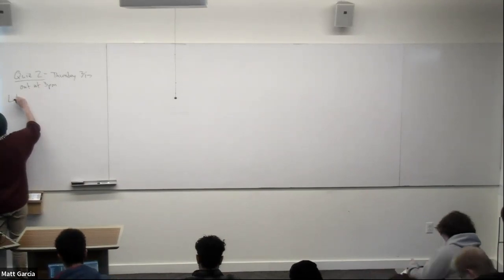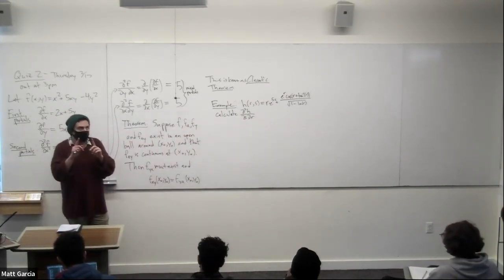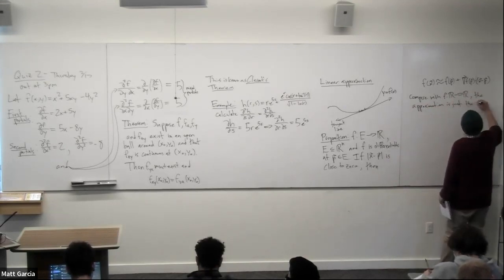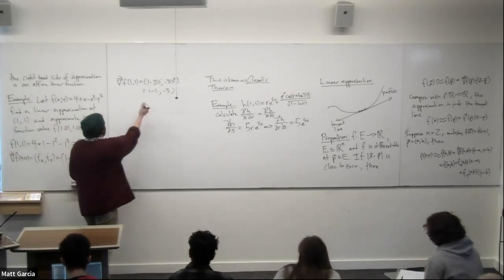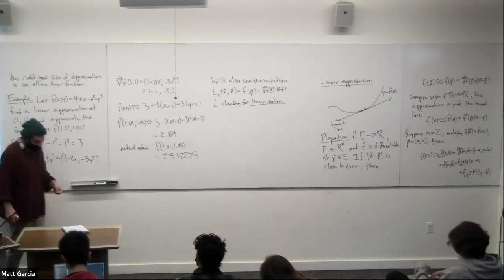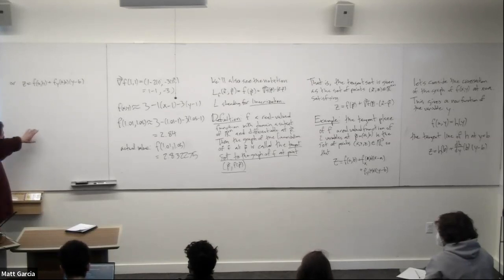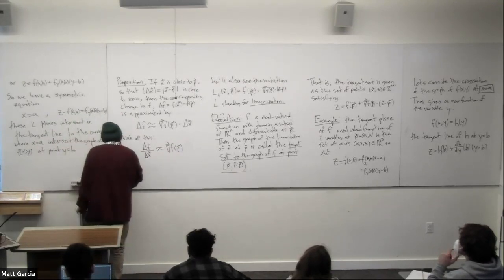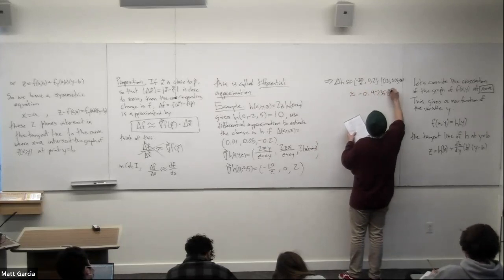2321 lec 8